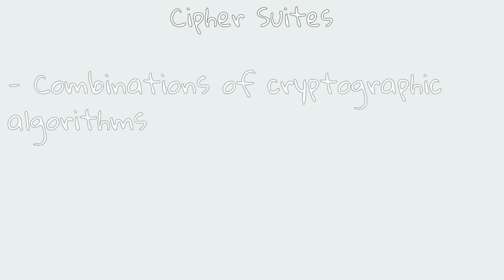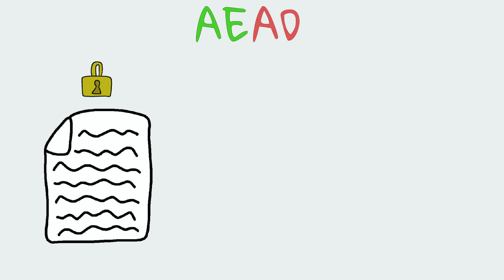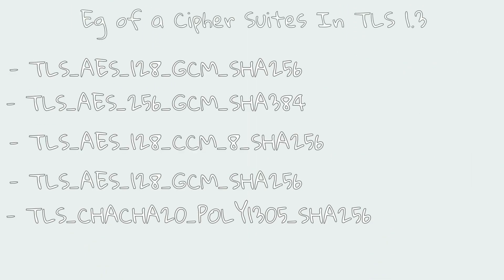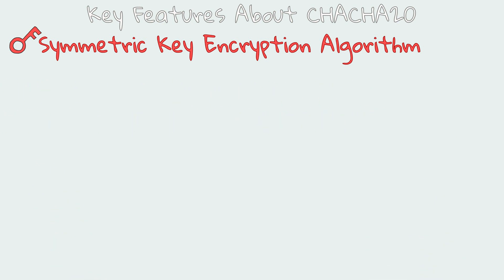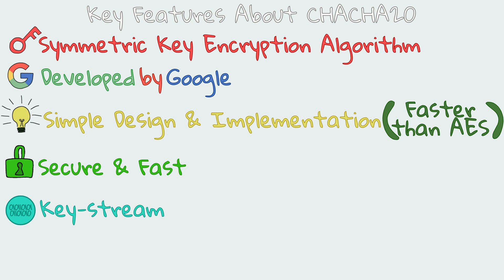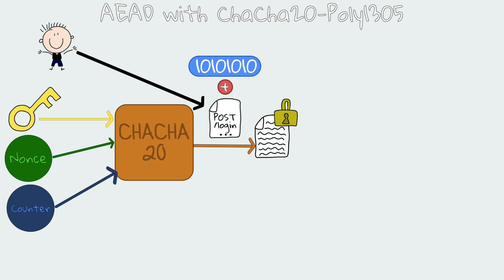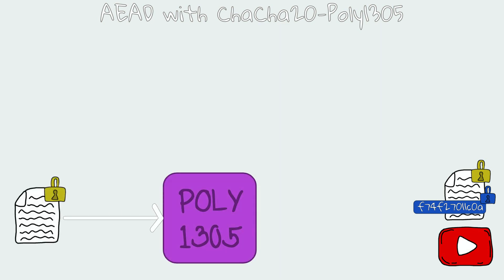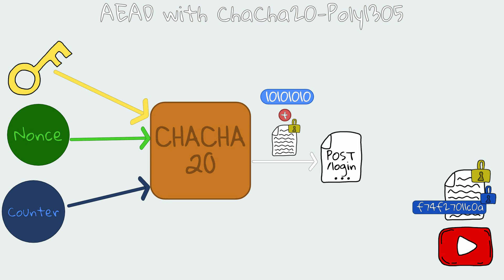TLS Cipher Suites & AEAD - ChaCha20 Poly1305 Example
TLS 1.3 offers a new approach to handling encryption and integrity, it uses AEAD algorithms which elegantly combine these two in a single step, making the process a lot simpler.

This is one of the many videos in the mini-series of HTTPS

0:00 Intro
0:12 TLS 1.3 Cipher Suites
0:45 AEAD Algorithms
2:40 Key features about ChaCha20-Poly1305
3:50 Demo of ChaCha20-Poly1305